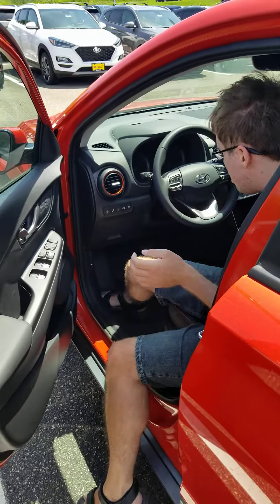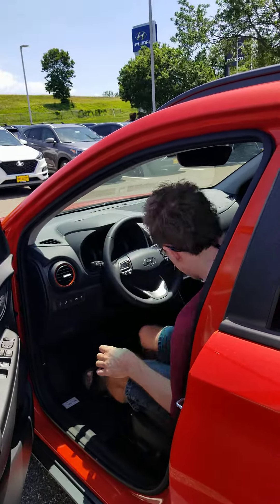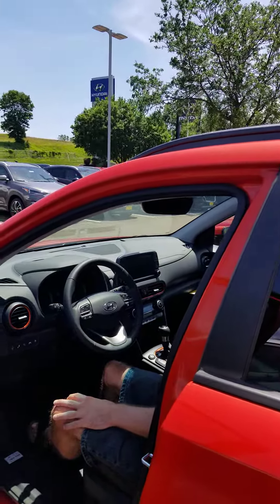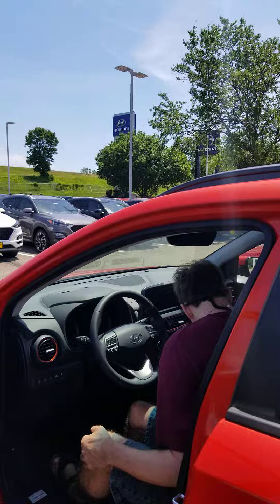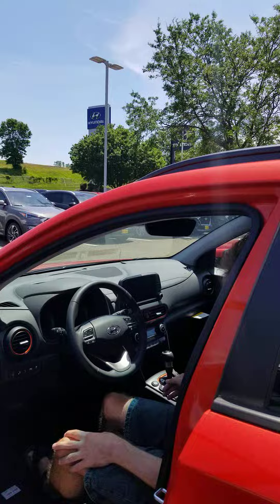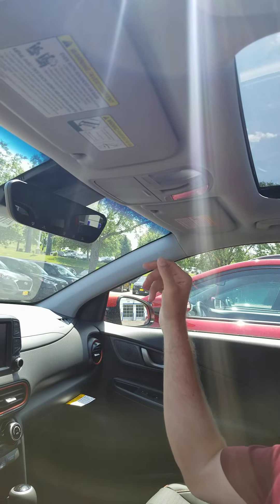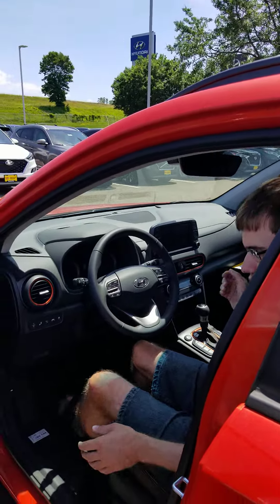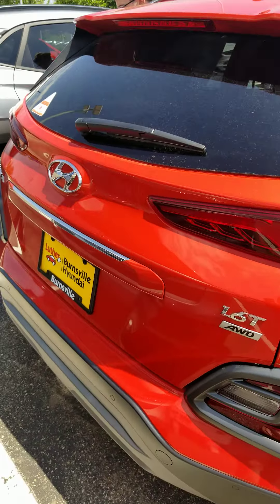2020 Hyundai Kona Power Liftgate Option